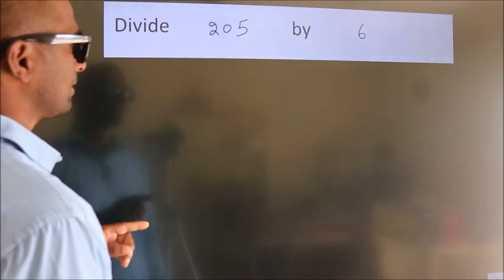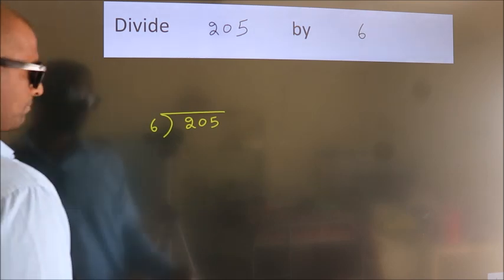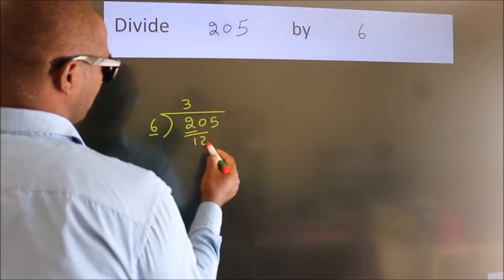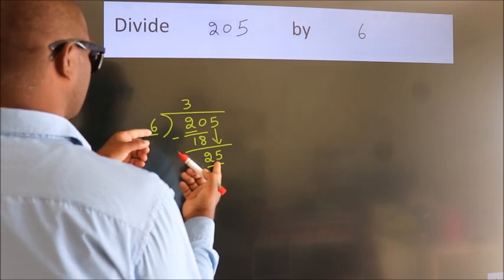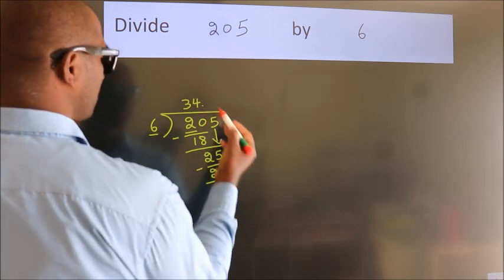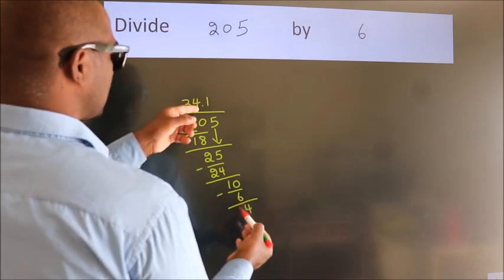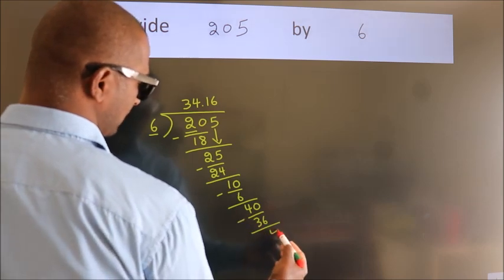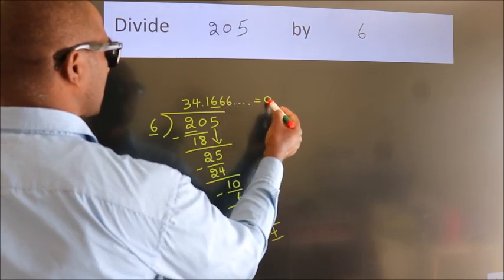Divide 205 by 6 Divide completely